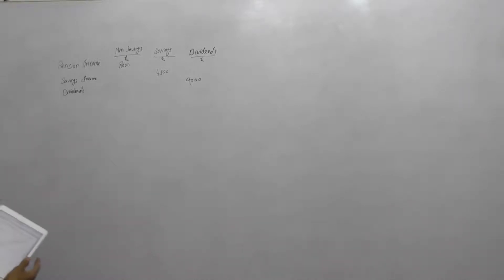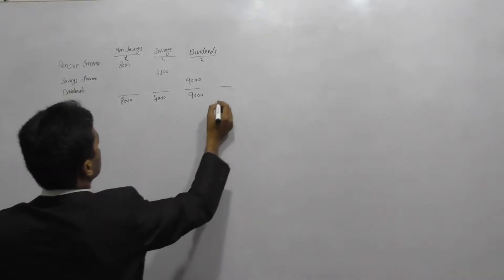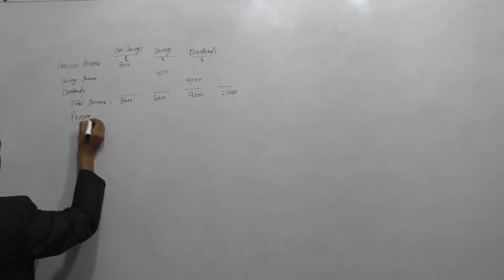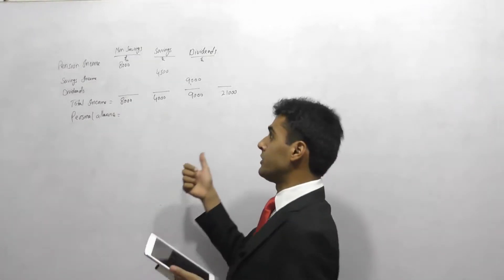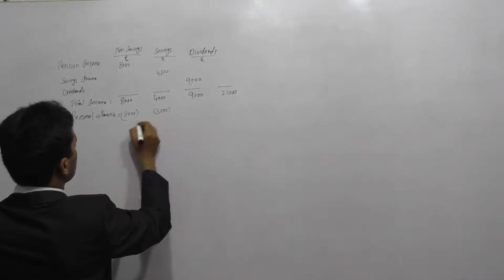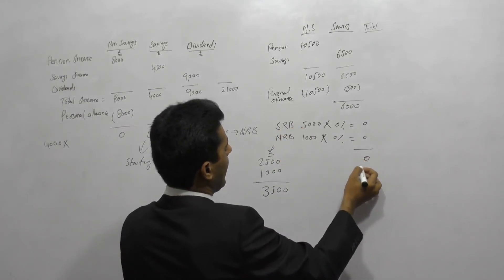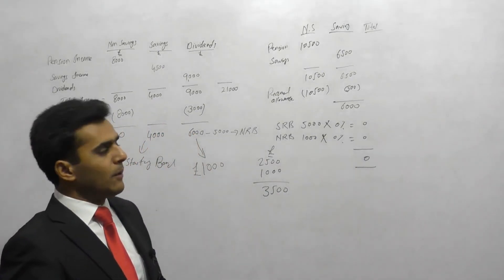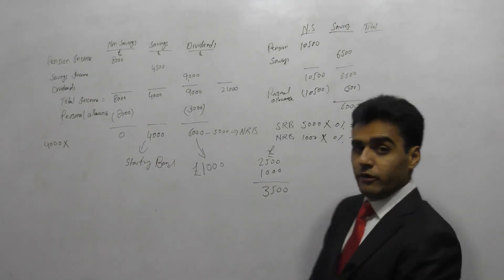ACCA P6 UK | Income Tax Examples | AccountancyTube.com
This is one of the series of Free lectures of ACCA Paper P6 UK.